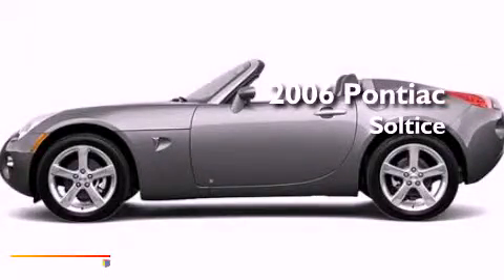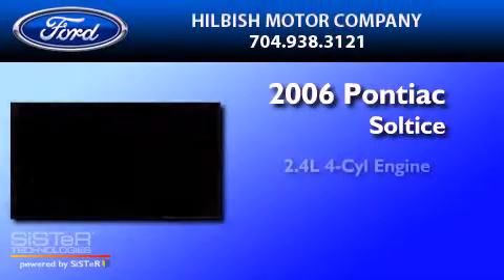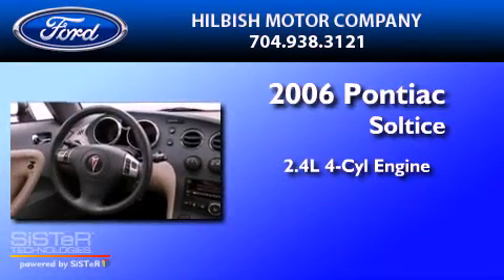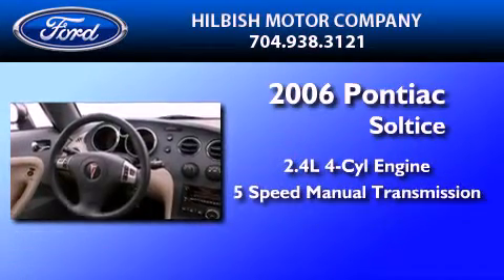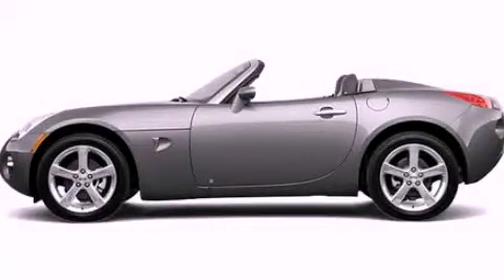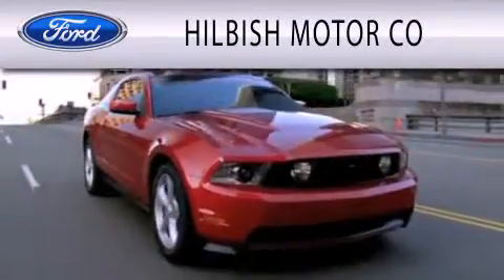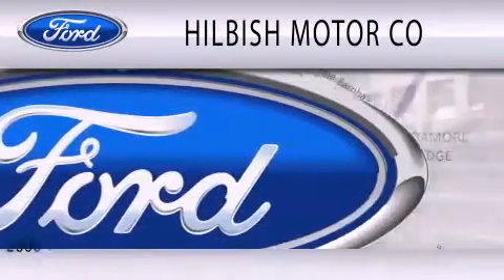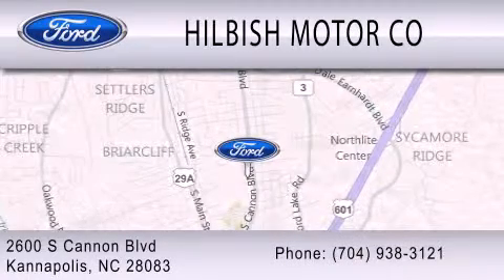2006 Pontiac Soltice Kannapolis NC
We are proud to present this 2006 Pontiac Soltice .

 Year : 2006
 Make : Pontiac
 Model : Soltice
 Engine : 2.4L I4 16V MPFI DOHC
 Trans . : 5-SPEED MANUAL
 Exterior : GRAY
 Miles : 8,827
 Interior : EBONY
 Stock : P9118